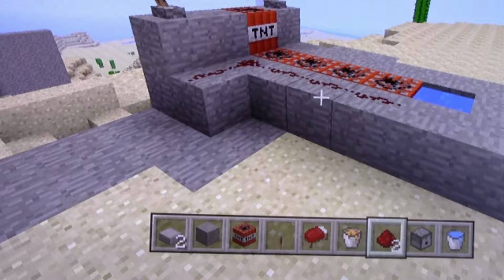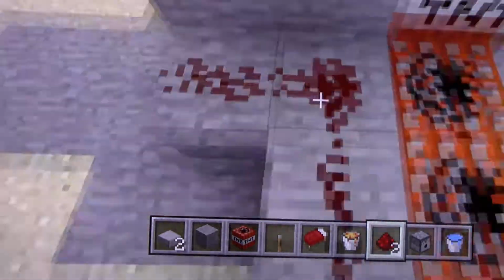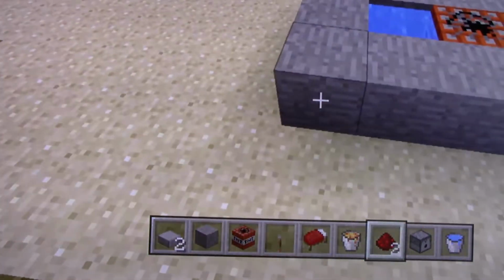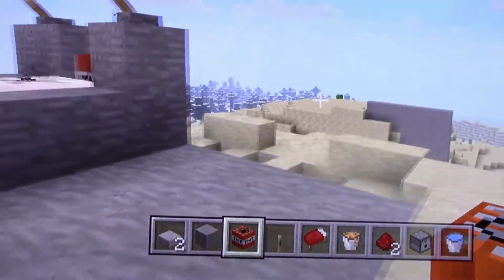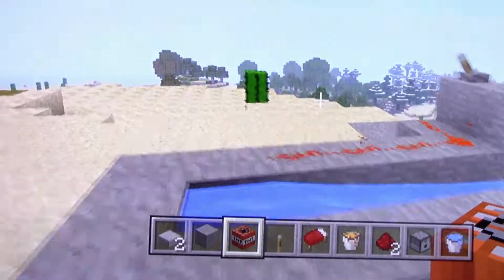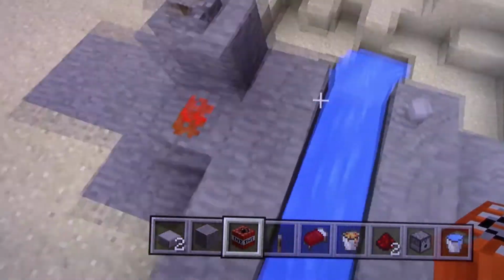THE TNT CANNON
THE TNT CANNON! ON MINECRAFT PS3